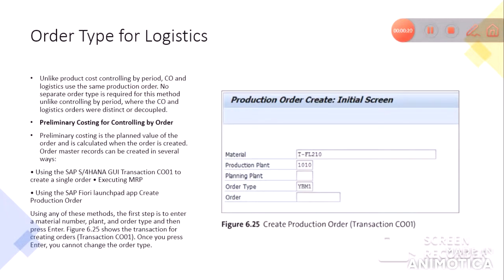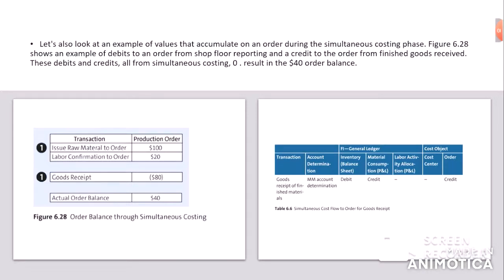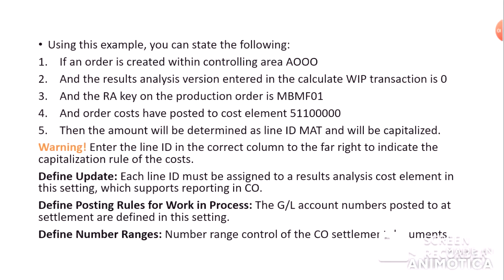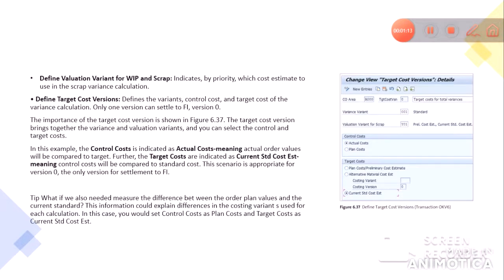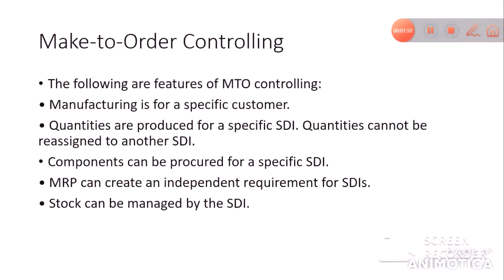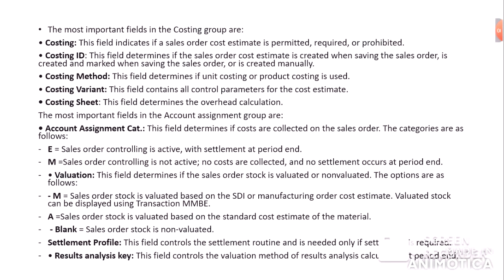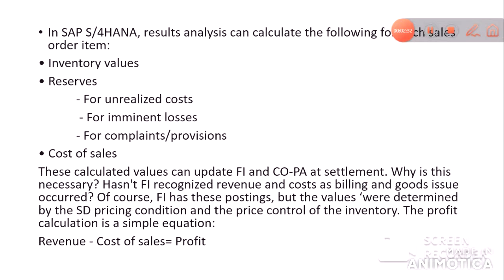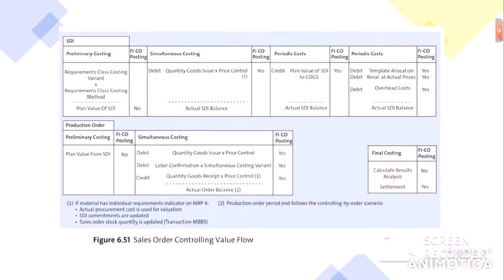SAP S/4 HANA CONTROLLING| COST OBJECT CONTROLLING|| CO SERIES 11 PART 2|| @Mohana Life Experiences ​